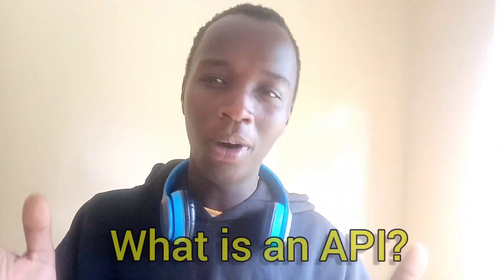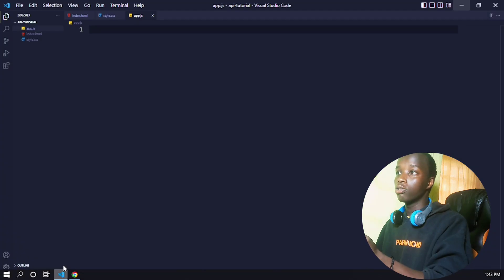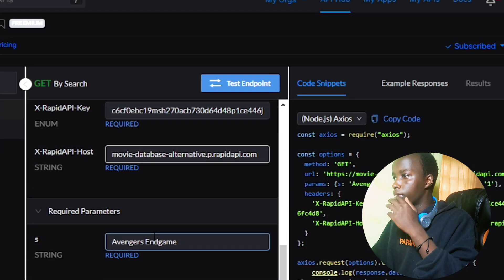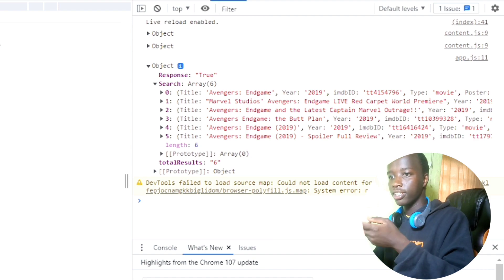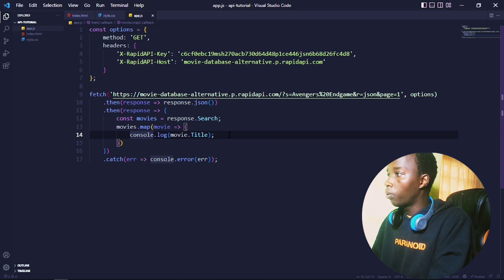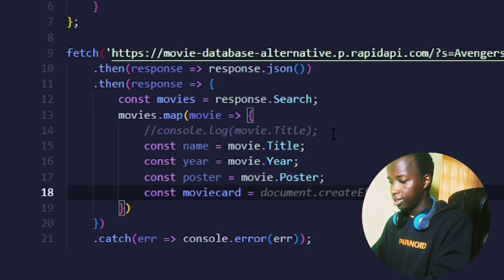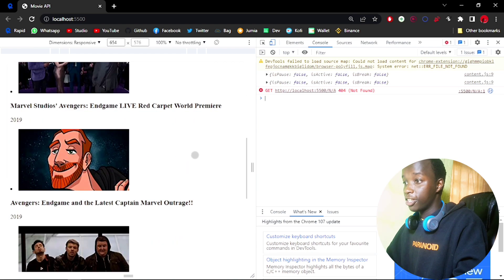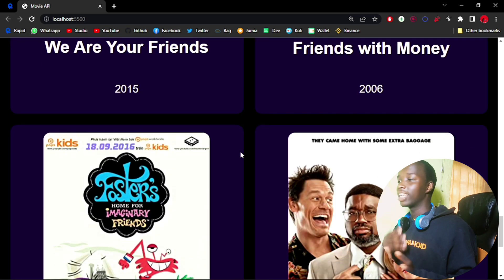Easily fetch data from any API | Movie API Tutorial with Rapid API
A quick and easy video on how to get data from Movies and TV Shows using the Alternative Movie APIand RapidAPI. With RapidAPI you can choose from hundreds of different APIs and start getting data very quick and easy.